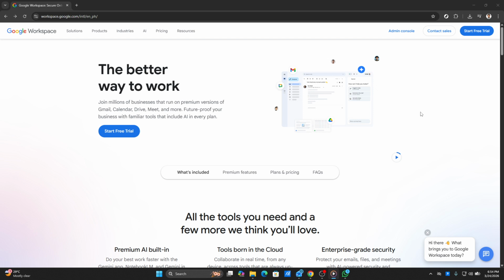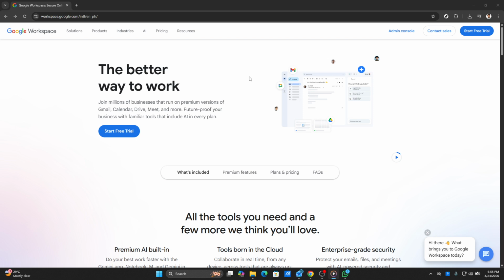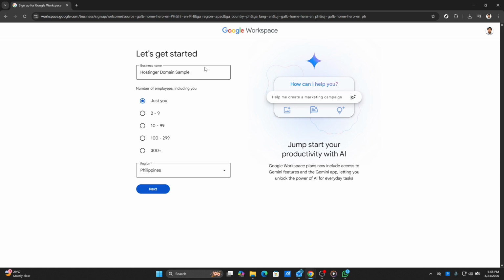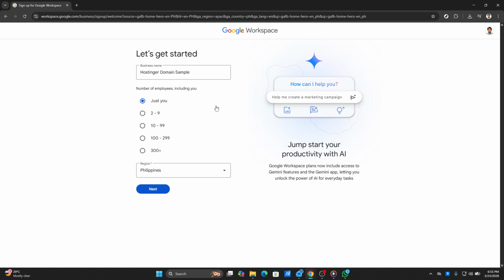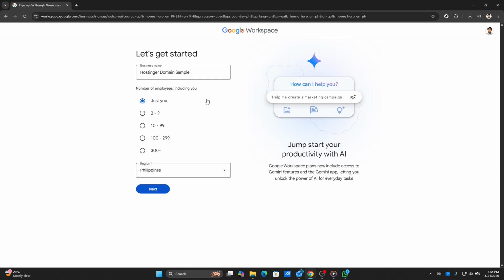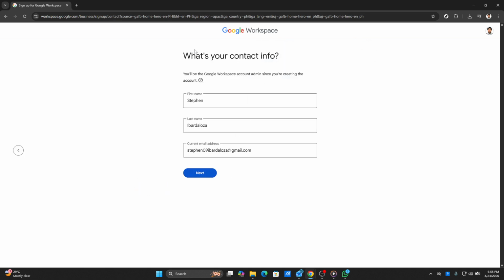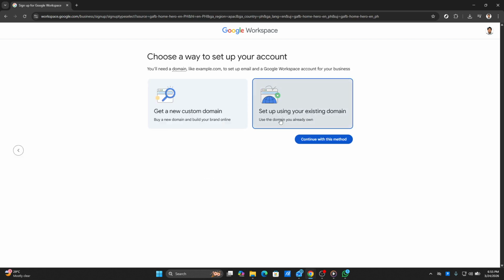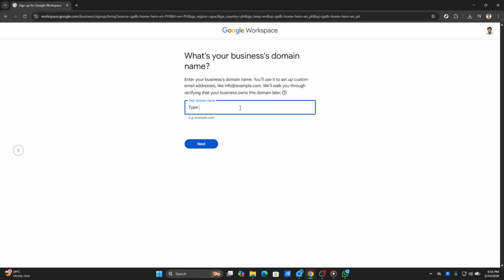How to Connect Hostinger Domain to Google Workspace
In this video, I’ll show you how to connect a Hostinger domain to Google Workspace.

The method is very simple and clearly described in the video. By following all the steps, you’ll easily learn how to connect your Hostinger domain to Google Workspace.